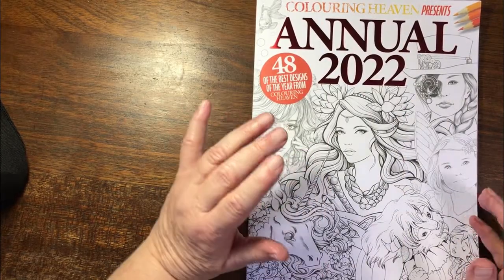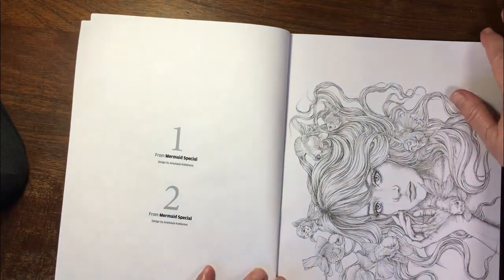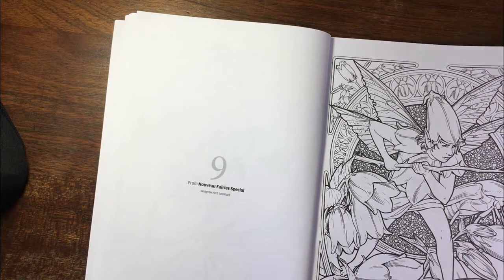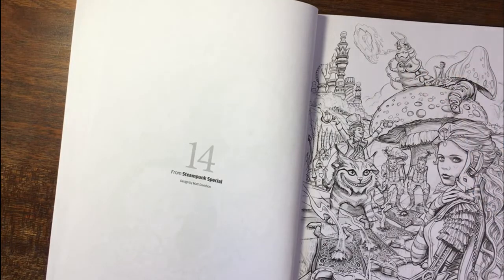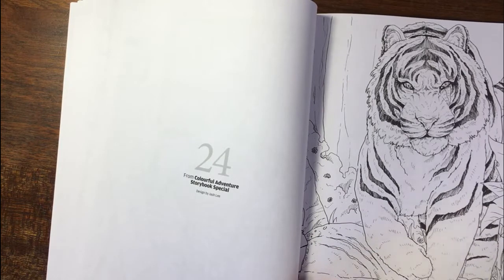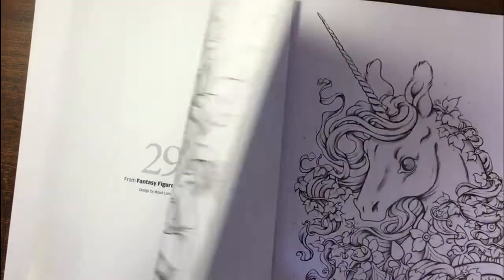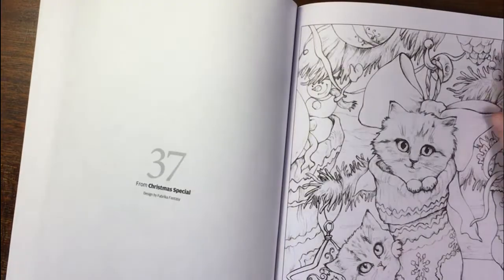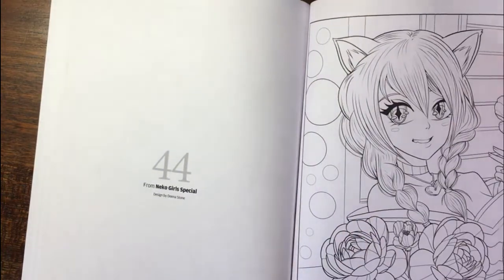Page Through of Colouring Heaven Annual 2022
If you're interested in a free two weeks of Skillshare please follow this link which will lead you to my class on the basics of coloring with color pencils:
Etsy Shop